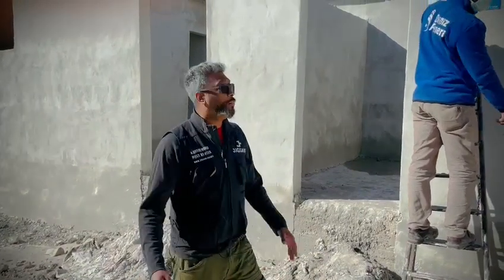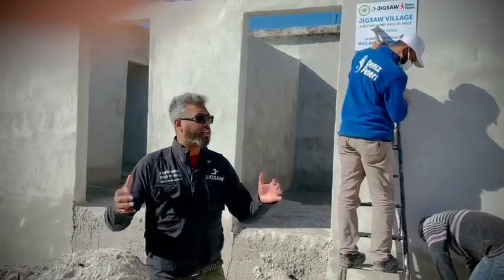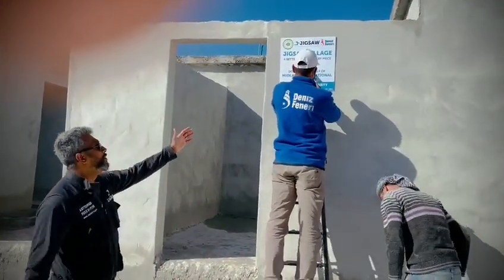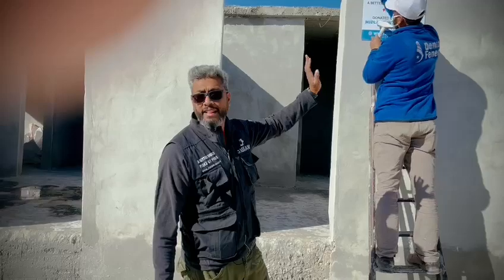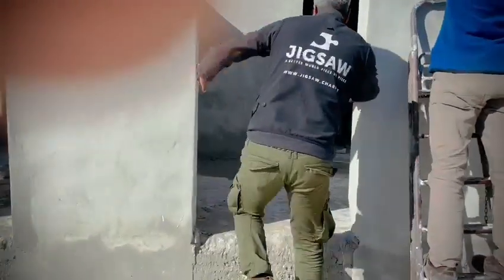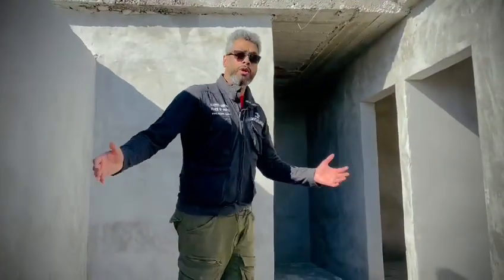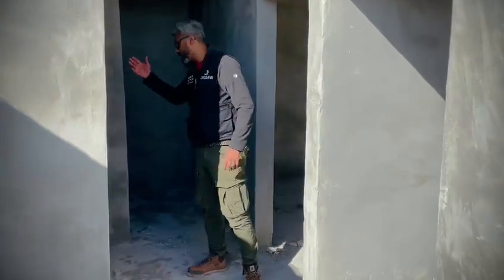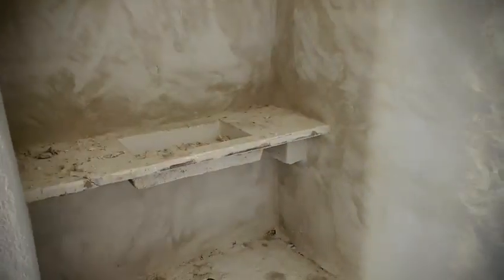Jorden - houses for Syrian refugees houses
Syrians are hit by man made wars and natural disasters. MIAT is playing its part